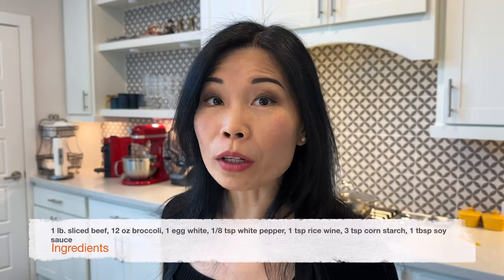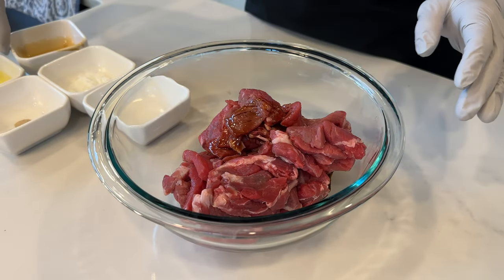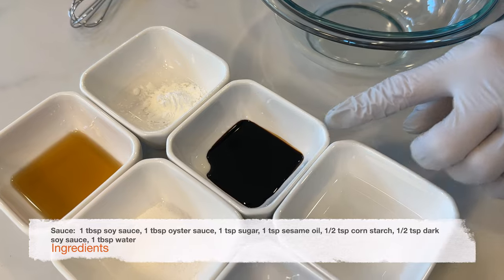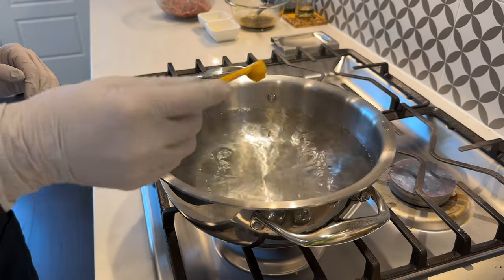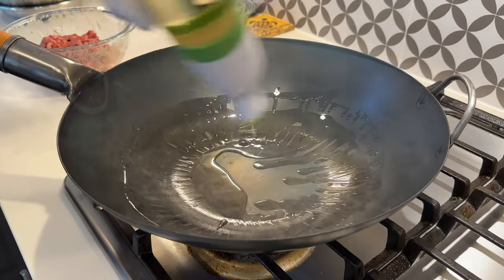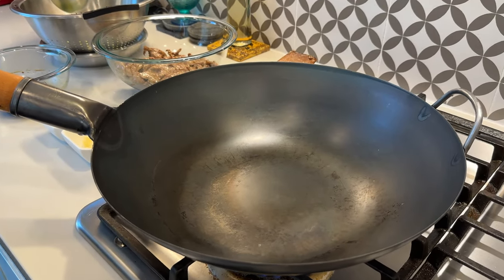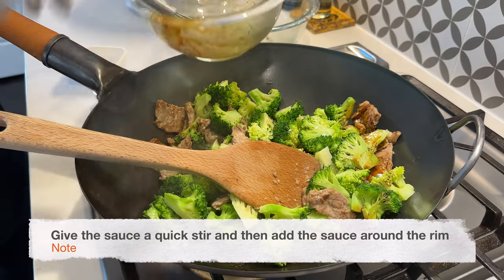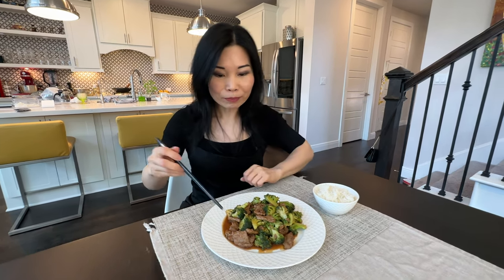Easy, DELICIOUS, and Healthy Beef and Broccoli Recipe 西兰花炒牛肉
With a few basic ingredients and a short cooking time, you can recreate this beloved dish in the comfort of your own kitchen.

Beef and broccoli is a classic Chinese-American dish that has gained immense popularity for its delicious flavors and satisfying combination of tender beef and vibrant broccoli florets.

The beauty of beef and broccoli lies in its simplicity and versatility. Whether you're seeking a quick weeknight meal or craving a taste of Chinese cuisine, beef and broccoli is sure to satisfy your palate. Serve this flavorful dish over a bed of steamed rice or alongside noodles for a complete and satisfying meal.

Serves 4

Ingredients:
Beef 1 lb, sliced into 1/4 thick
Broccoli florets 12 oz
Ginger 1 tsp, finely minced
Garlic 1 ½ tsp, finely minced

Beef Marinade:
1 tbsp soy sauce
⅛ tsp white pepper
1 egg white
3 tsp corn starch
1 tsp cooking rice wine

Sauce:
1 tbsp soy sauce
I tbsp oyster sauce
½ tsp dark soy sauce
1 tsp sesame oil
1 tsp sugar
⅛ tsp white pepper
1/2 tsp corn starch
1 tbsp water

Chapters:
0:00 - Intro
0:24 - Marinade the beef
1:37 - Make the sauce
2:23 - Blanch broccoli
3:22 - Cook the beef
4:09 - Finish cooking

Carbon steel skillet
Traditional Chinese cleaver knife
Knife set
Meat grinder
KitchenAid pasta attachment
Mini food proccessor
Oil preserver

Small whisks for sauces
Black apron
Non-drip oil bottle
Bottle for soy sauce or oil
Bamboo steamer
Steamer liner
OXO fat separator